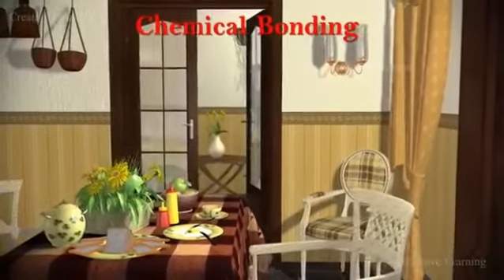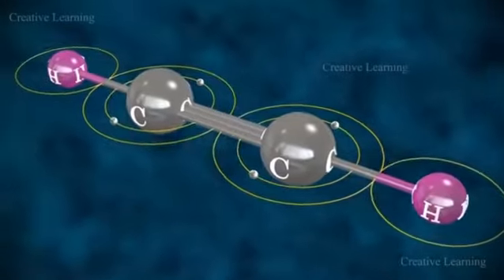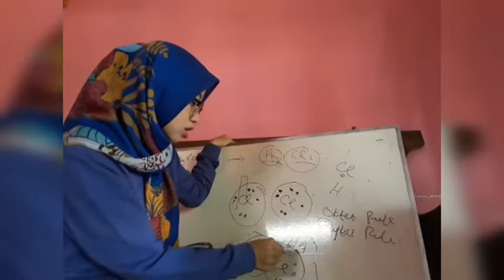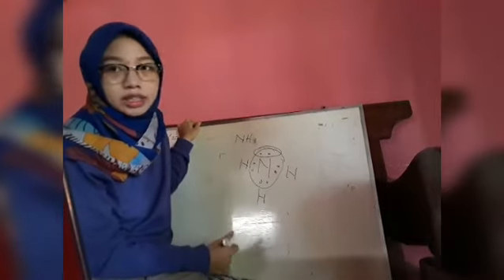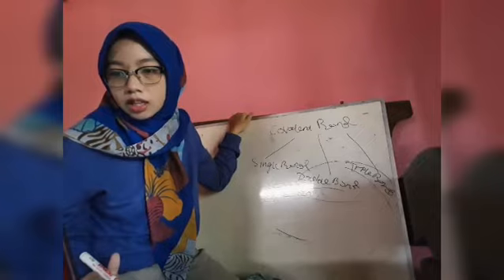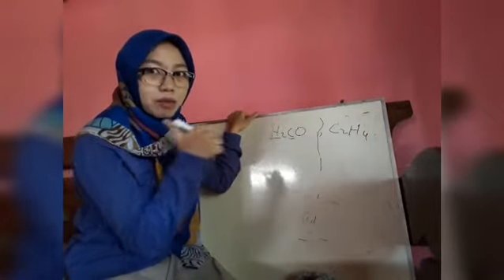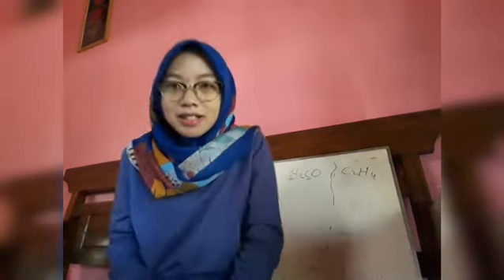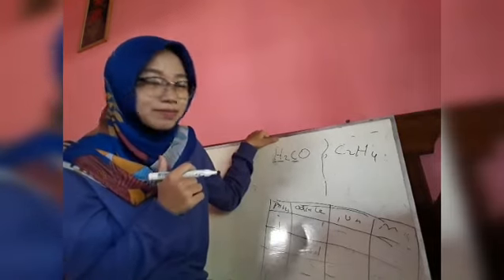PEER TEACHING MATERI IKATAN KIMIA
Video ini sebagai pemenuhan tugas mata Kuliah Kimia Bahasa Inggris
Nama : Putri Adiliani
Rombel : Pendidikan Kimia A 2017